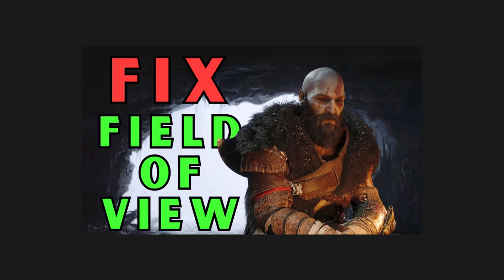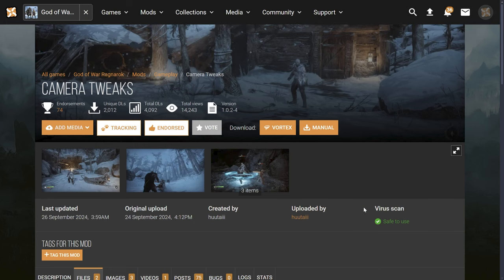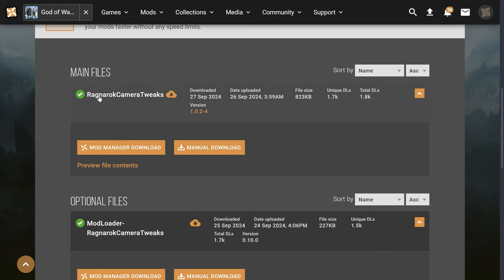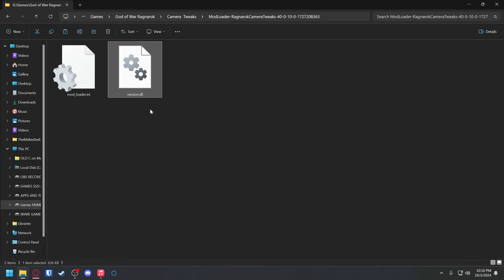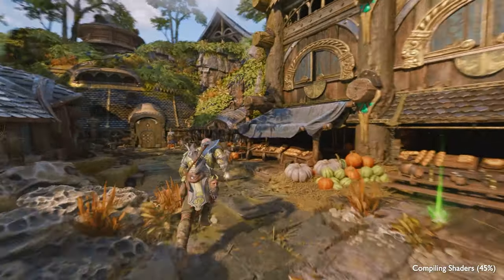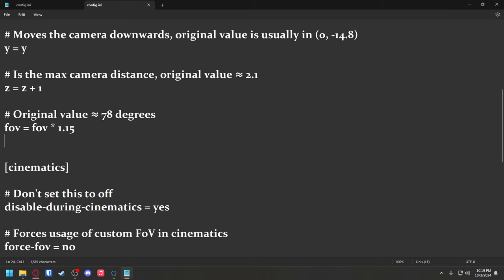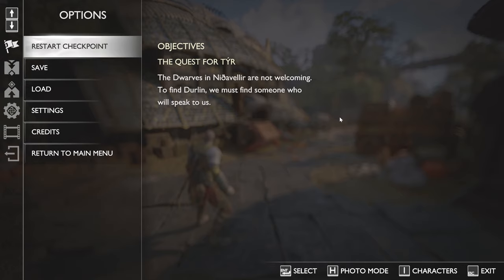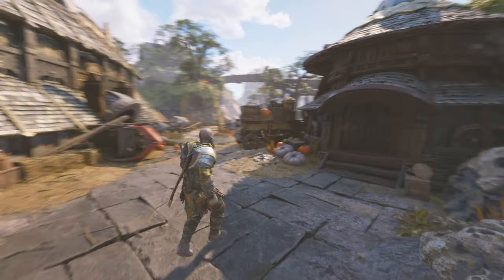BEST FIX FOR FOV - GOD OF WAR RAGNAROK (Field of View)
Today we look at the best way to fix the Field of View in God of War  Ragranrok on PC.